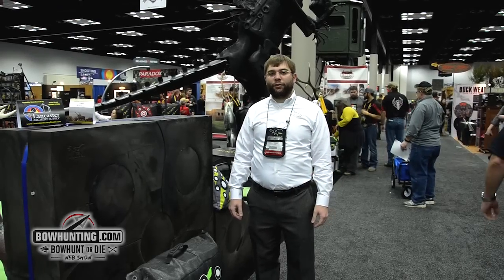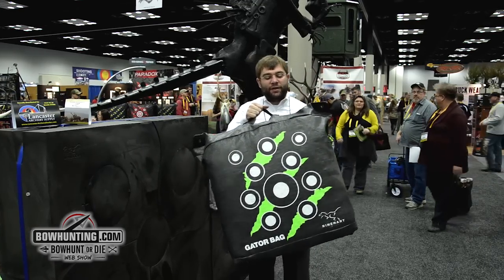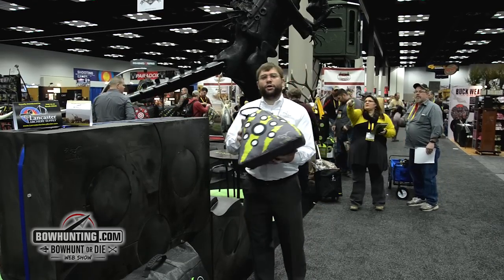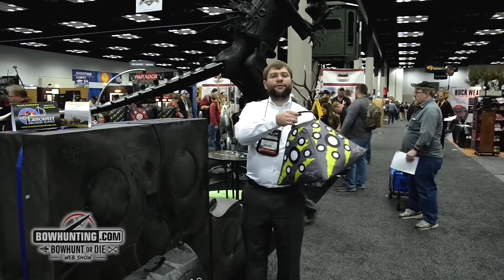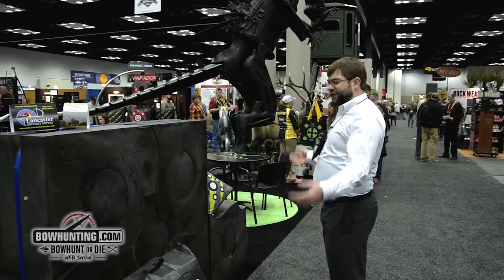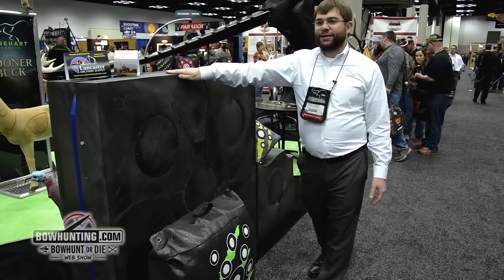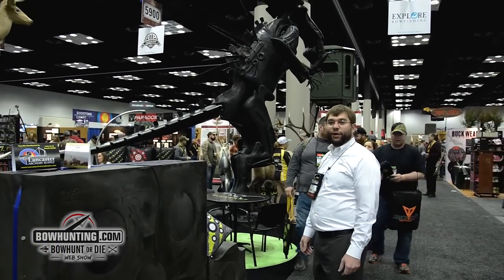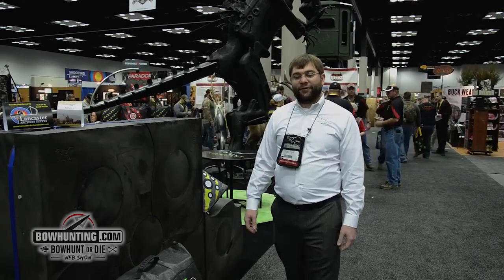Rinehart's Gator, Pyramid, Feet of Wave, and Alien QueenTargets ATA Show 2015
Rhinehart has come out with a few new options to add to their target line. The pyramid bag is a low cost easy to transport from home to camp and can also be used as crossbow discharge bag.